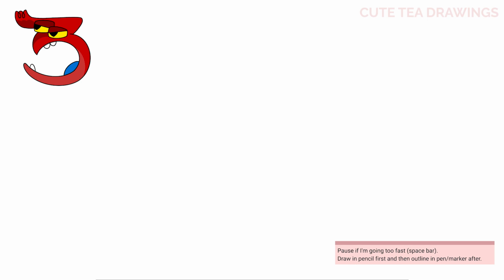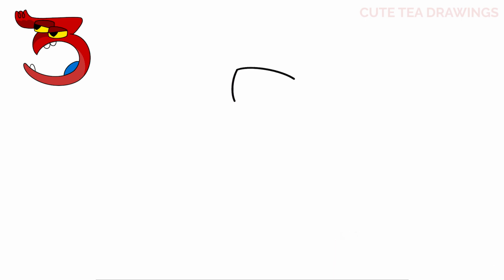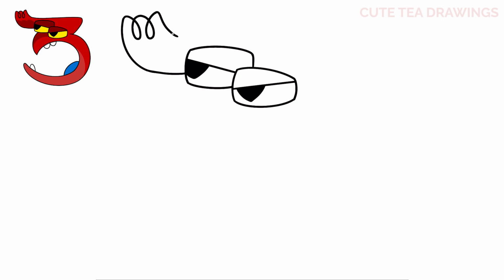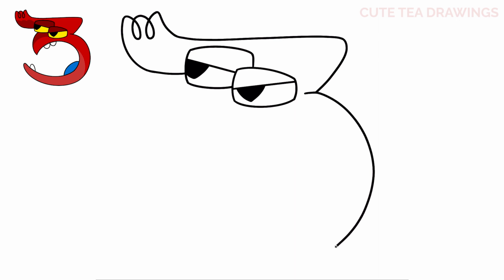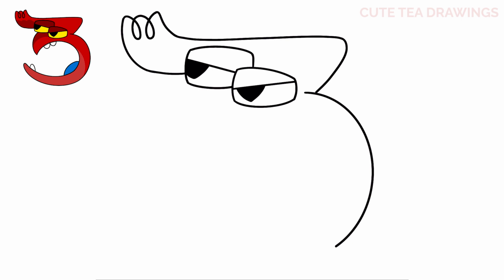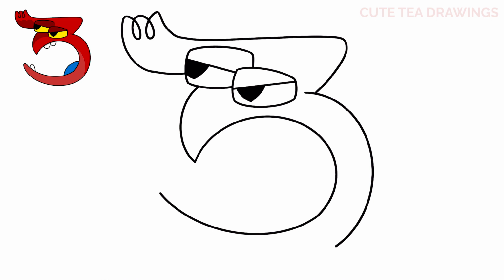How To Draw Three 3 from Number Lore | Easy Drawing Tutorial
How to draw the Number 3 (three) from Number Lore.
How to draw Alphabet Lore and Number Lore Characters.

Three is red with a blue tongue and yellow eyes. He might resemble a frog or dragon.

- 2020 iPad Pro 12.9"
- Apple Pencil 2
- Procreate App